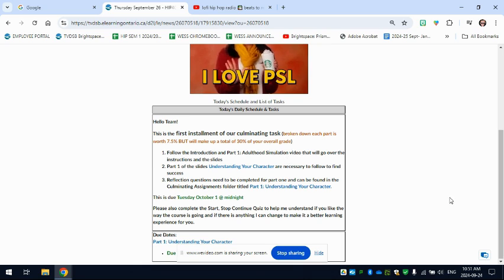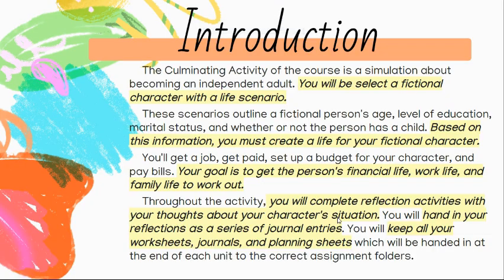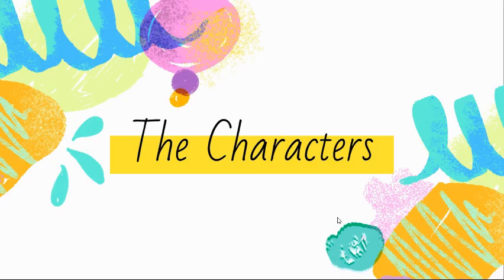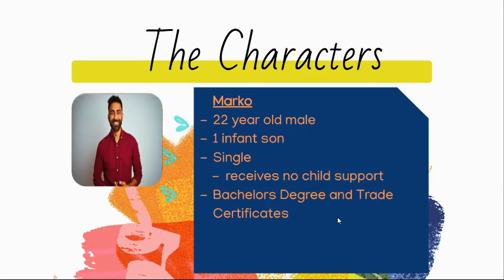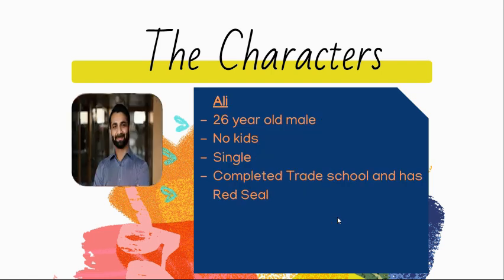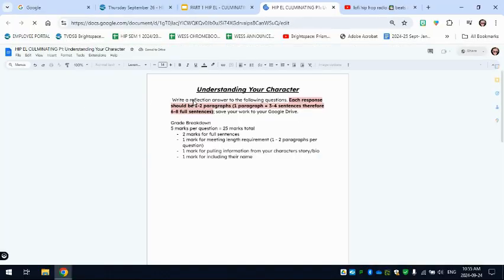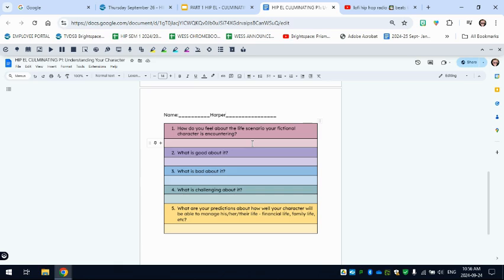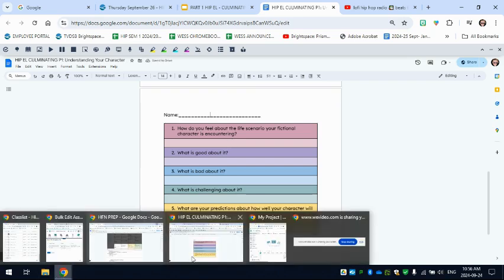Part 1 - Culminating Project HIP